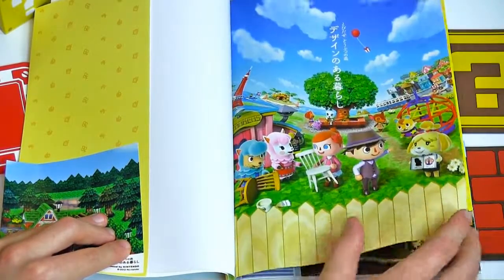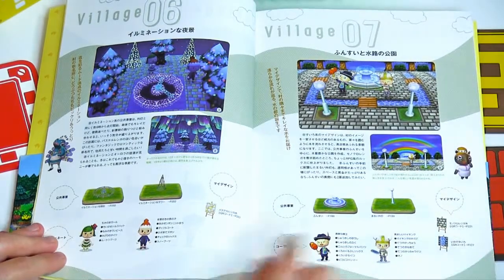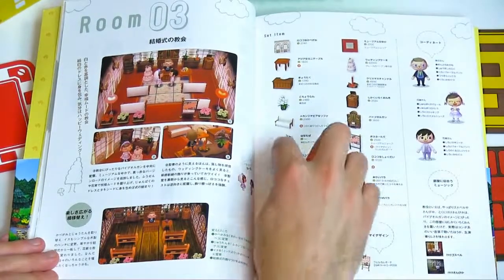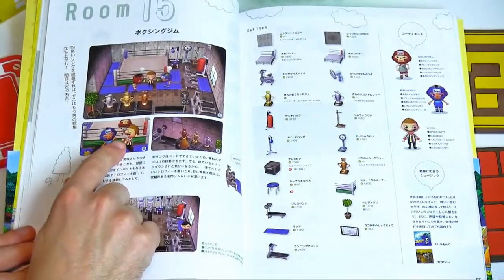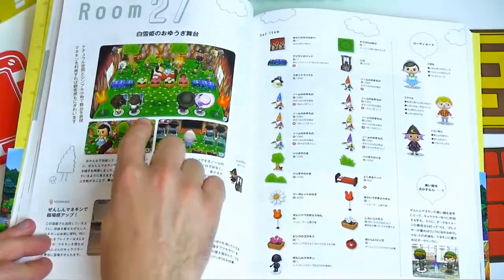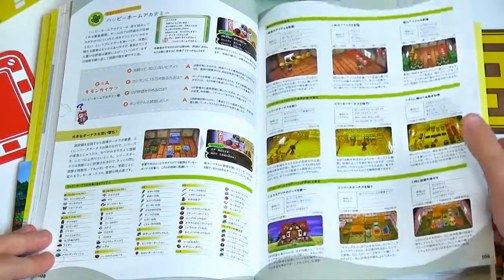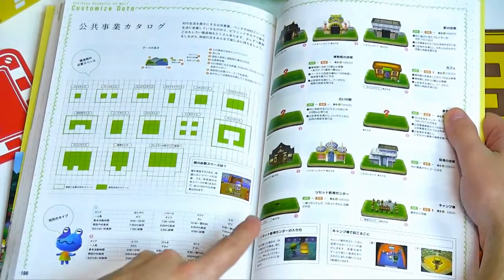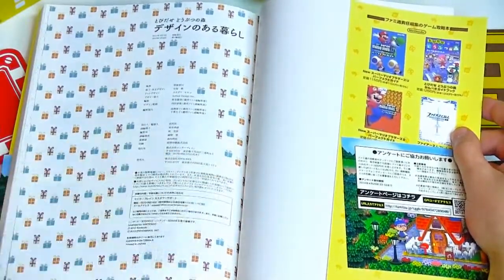ASMR Japanese Animal Crossing New Leaf Designer Book